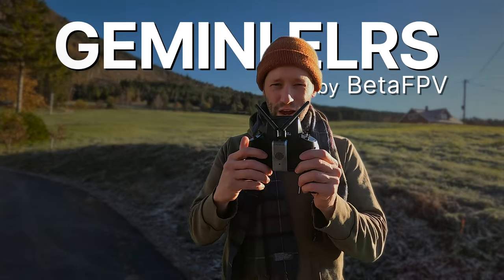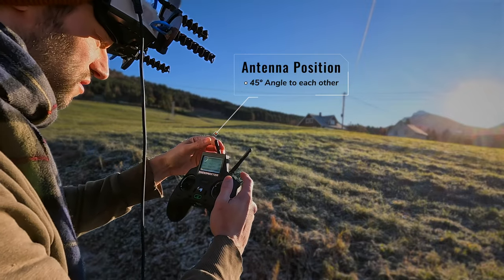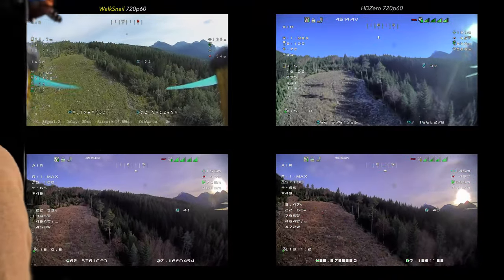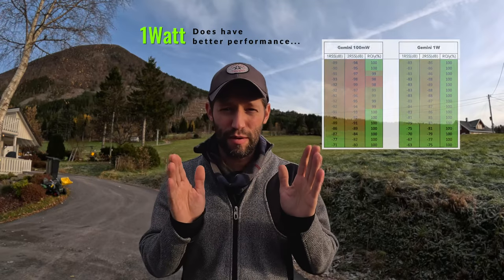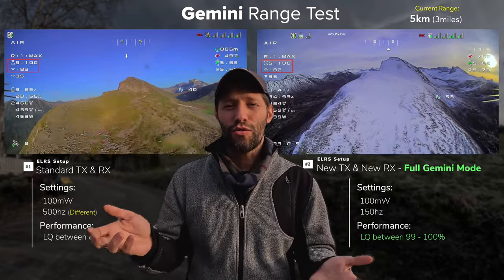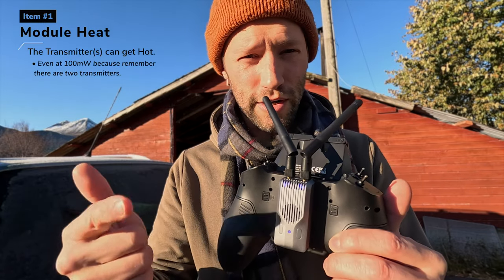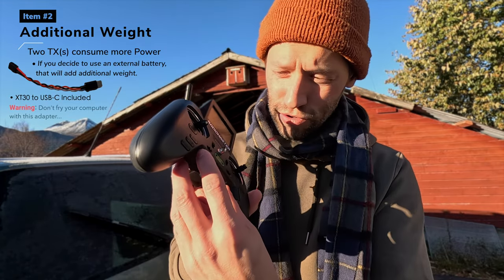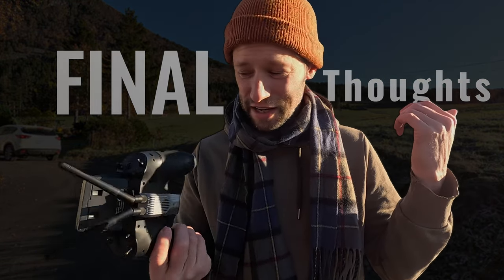Best FPV Control Link Ever? NEW BetaFPV ELRS GEMINI - TX, RX & Antenna Penetration & Long Range Test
Is Beta FPV Gemini the best control link available?  On paper it seems unstoppable, but i wanted to run some tests to see if it really performs!

Note: this Setup was sent to me for free for testing, but regardless of my opinion, the results speak for themselves.

Overall I’m pretty satisfied with the higher and more stable link quality.  Standard ELRS setups perform really good, much better than 5.8ghz FPV feeds, but this New Gemini setup performs even better, giving even more confidence!

Anyway happy to answer questions cheers!

Here’s a video summary for quick reference:

Video Summary
0:00 - What are we covering?
0:30 - What’s the Test Setup
1:00 - Penetration Testing
2:00 - Comparison of Test Results Data
2:20 - What about 1 Watt?! (Issues)
3:00 - Long Range Testing
3:40 - 7km (4 miles) Performance
4:10 - Thoughts, Issues & Tips
5:30 - Final Thoughts

VTX / VRX Antennas & Quad Setup
- Frame: DemonRC 5" Freestyle Quad with
- VTX: Full Size WalkSnail VTX
- VTX Antenna: Twin iFlight Albatross Long Antennas
- VRX: Fatshark WalkSnail VRX on HDZero Goggles
- VRX Antennas: Quad 7-Turn Helical Antennas
- FPV Camera: WalkSnail Micro
- Flight Controller: Mamba F722 MKIII
- ESC: Mamba F50 4-in-1
- Motors: Xing 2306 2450kv motors
- Props: HQ Props 5"
- GPS Module: TBS M8-2
- Control Link RX: ELRS Matek Diversity with RadioMaster T-Style antennas
- Buzzer: ViFly Finder 2

______ Other Quad Setups __________________________________________
- iFlight Chimera 7", with Emax ECOII 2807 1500kv/1300kv motors, HDZero Freestyle VTX